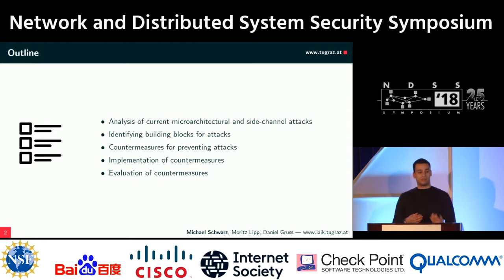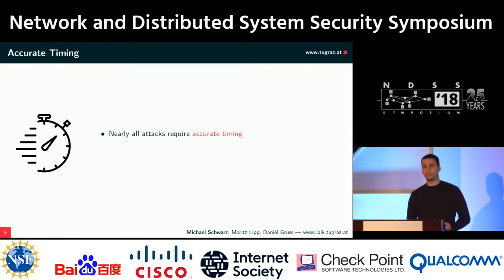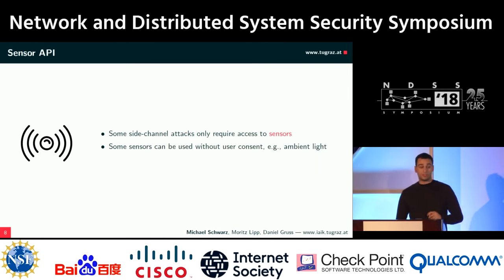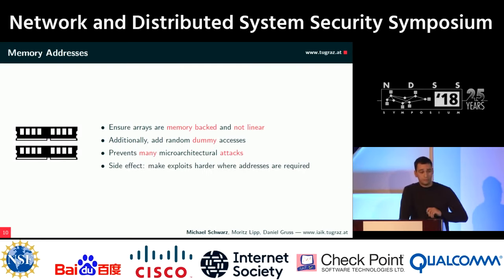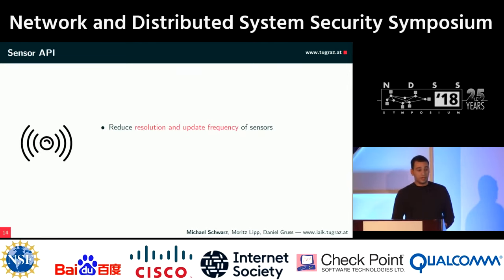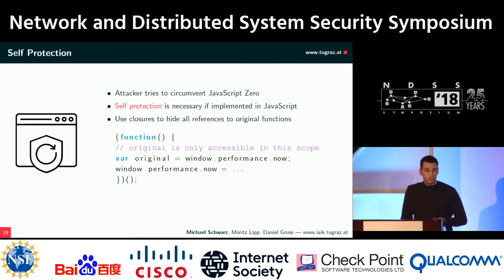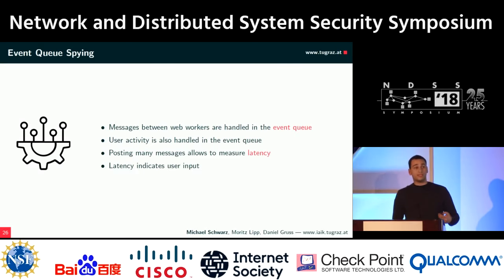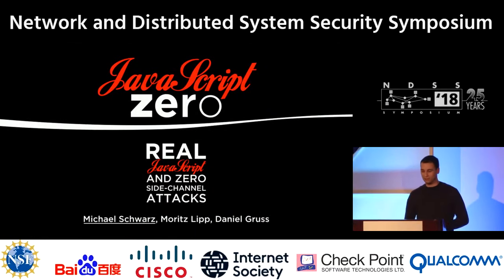NDSS 2018 JavaScript Zero: Real JavaScript and Zero Side-Channel Attacks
NDSS 2018 Session 7A: Web Security
03 JavaScript Zero: Real JavaScript and Zero Side-Channel Attacks

SUMMARY
Modern web browsers are ubiquitously used by billions of users, connecting them to the world wide web. From the other side, web browsers do not only provide a unified interface for businesses to reach customers, but they also provide a unified interface for malicious actors to reach users. The highly optimized scripting language JavaScript plays an important role in the modern web, as well as for browser-based attacks. These attacks include microarchitectural attacks, which exploit the design of the underlying hardware. In contrast to software bugs, there is often no easy fix for microarchitectural attacks. We propose JavaScript Zero, a highly practical and generic fine-grained permission model in JavaScript to reduce the attack surface in modern browsers. JavaScript Zero facilitates advanced features of the JavaScript language to dynamically deflect usage of dangerous JavaScript features. To implement JavaScript Zero in practice, we overcame a series of challenges to protect potentially dangerous features, guarantee the completeness of our solution, and provide full compatibility with all websites. We demonstrate that our proof-of-concept browser extension Chrome Zero protects against 11 unfixed state-of-the-art microarchitectural and sidechannel attacks. As a side effect, Chrome Zero also protects against 50% of the published JavaScript 0-day exploits since Chrome 49. Chrome Zero has a performance overhead of 1.82% on average. In a user study, we found that for 24 websites in the Alexa Top 25, users could not distinguish browsers with and without Chrome Zero correctly, showing that Chrome Zero has no perceivable effect on most websites. Hence, JavaScript Zero is a practical solution to mitigate JavaScript-based state-of-the-art microarchitectural and side-channel attacks.

AUTHORS
Michael Schwarz (Graz University of Technology)
Moritz Lipp (Graz University of Technology)
Daniel Gruss (Graz University of Technology)